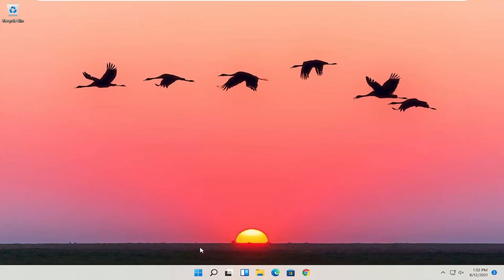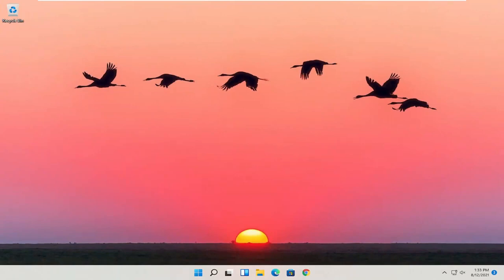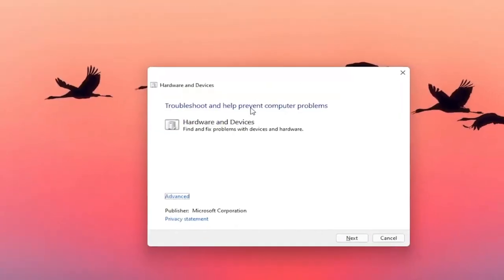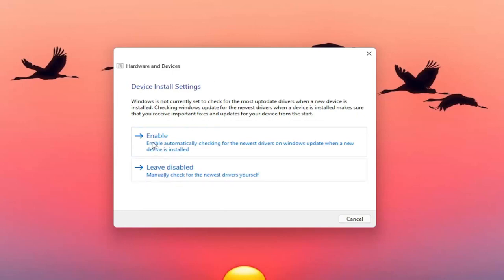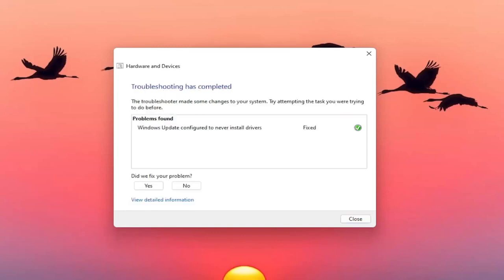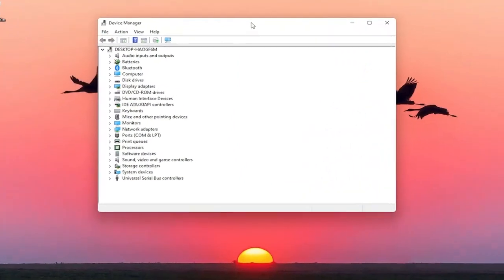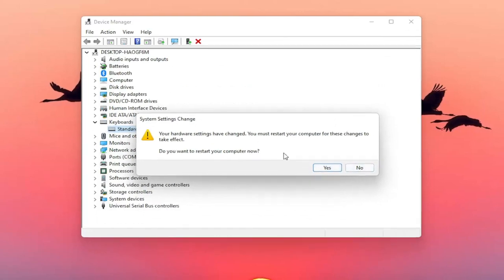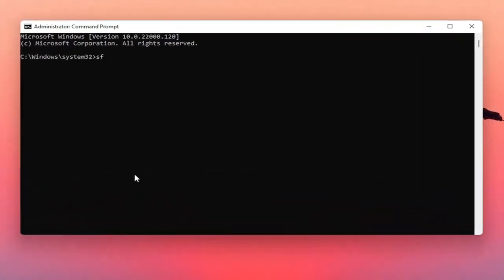Fix This Device Cannot Start. (Code 10) WiFi Drivers Error In Windows 11/10 [SOLUTION]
An update to your operating system may fix many underlying issues, such as the device issue leading to the Code 10 error in your Device Manager. Try to download the latest version of Windows to see if the problem persists afterward.

This error occurs when the device is not properly connected, or there is an incompatible driver installed for the device causing this issue. Oftentimes, you could face this error on the network adapter, which your Windows sometimes cannot recognize, or the device stopped working, and as a result, you encounter this error.

Issues addressed in this tutorial:
this device cannot start. (code 10)
this device cannot start. (code 10) wifi
this device cannot start. (code 10) status_device_power_failure
this device cannot start. (code 10) windows 7
this device cannot start. (code 10) audio
this device cannot start. (code 10) bluetooth
this device cannot start. (code 10) wifi windows 10
how to fix this device cannot start. (code 10)
device cannot start code 10 audio
device cannot start code 10 access denied
device cannot start code 10 network adapter
audio device cannot start code 10
android adb interface this device cannot start. (code 10)

The Code 10 error is one of several Device Manager error codes. It's generated when Device Manager can't start the hardware device, a situation usually caused by outdated or corrupted drivers.

A device may also receive a Code 10 error if a driver generates an error that Device Manager doesn't understand. In other words, a Code 10 error can sometimes be a very generic message indicating some kind of unspecified driver or hardware problem.

The Code 10 error could apply to any hardware device in Device Manager, though most Code 10 errors appear on USB and audio devices.